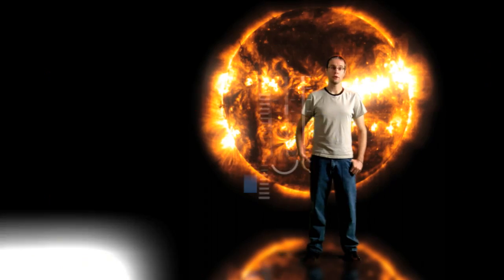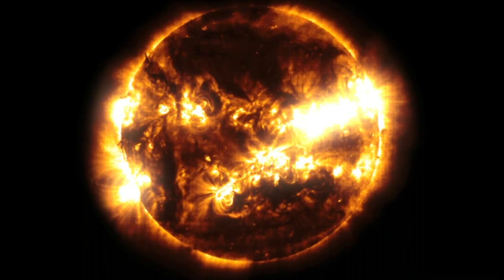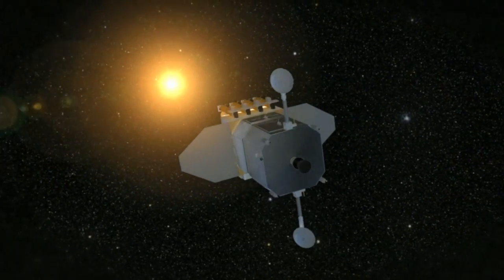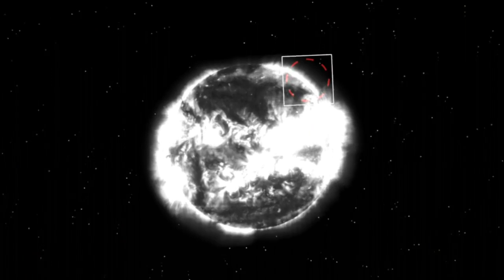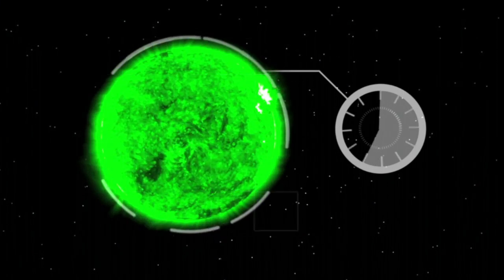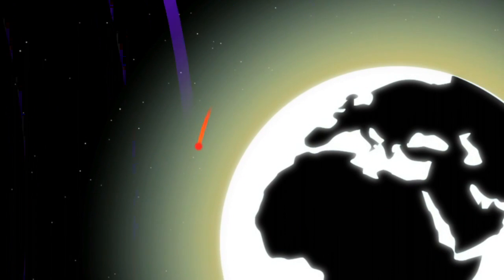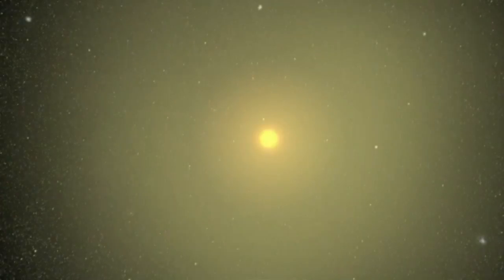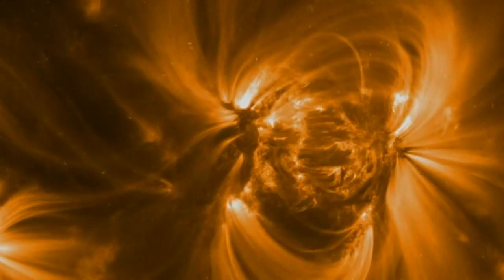Solar Dynamics Observatory: Exploring The Sun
... The Solar Dynamics Observatory (SDO) will provide a new eye on the sun that will deliver solar images with 10 times better resolution than high-definition television. This mission will zoom in on the cause of severe space weather—solar activity such as sunspots, solar flares, and coronal mass ejections.

Space weather can pose a threat to astronauts as well as to aircraft crews flying over Earths northern and southern polar regions—and thats just the tip of the iceberg. Satellite communications, navigation systems, and electrical power to our homes can all be disrupted by magnetic storms triggered by solar activity.

The Solar Dynamics Observatory (SDO) is the first mission to be launched for NASAs Living With a Star (LWS) program. The goal of the LWS program is to develop the scientific understanding necessary to effectively address those aspects of the sun and solar system that directly affect life and society.

This mission was developed and will be managed by NASAs Goddard Space Flight Center, Greenbelt, Md. SDO is a 5-year mission that will determine how the suns magnetic field is generated, structured, and converted into violent solar events like turbulent solar wind, solar flares, and Coronal Mass Ejections (CMEs).

The solar wind is a continuous stream of electrically charged particles that flow from the sun and fill the solar system with charged particles and magnetic fields. Solar flares are explosions in the suns atmosphere, with the largest equal to billions of one-megaton nuclear bombs.

CMEs are eruptions from the solar atmosphere that release billions of tons of solar material into interplanetary space at millions of miles per hour. All these phenomena are collectively called space weather.

By improving our understanding of the solar activity that powers severe space weather, SDO will enable us to improve predictions of solar storms and provide information necessary to protect our technological systems.

SDO will observe the sun, from its deep interior to the outermost layers of solar atmosphere, at the highest ever time cadence. SDO will snap a full disk image in 8 wavelengths every 10 seconds. This rapid cadence led to placing the satellite into an inclined geosynchronous orbit.

This allows for a continuous, high-data-rate contact with a dedicated ground station at the White Sands Complex in southern New Mexico. SDO will send down about 1.5 terabytes of data per day, equivalent to downloading half a million songs each day.

SDOs spatial resolution gives it a tremendous advantage over earlier missions. All solar images will be 4096 pixels x 4096 pixels—almost IMAX quality—providing details of the sun and its features that have rarely been seen before.